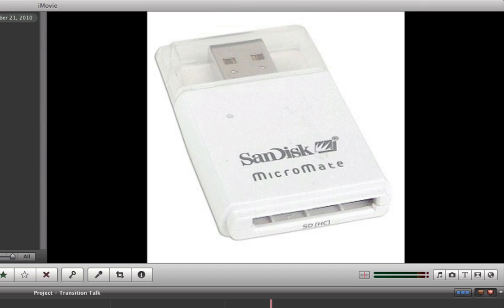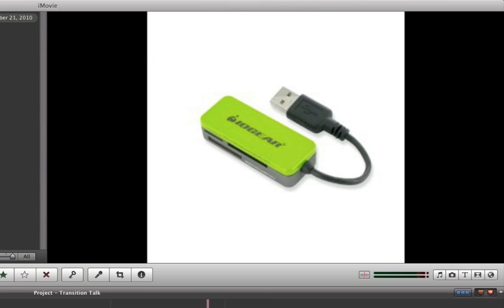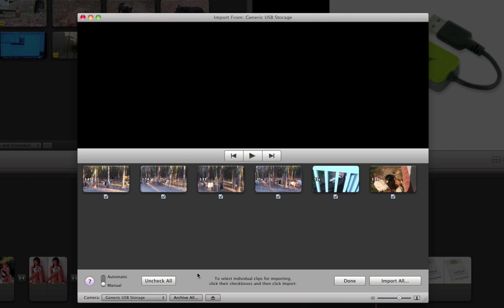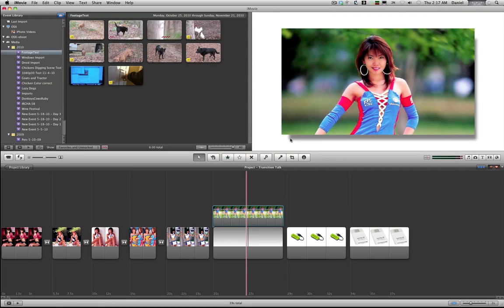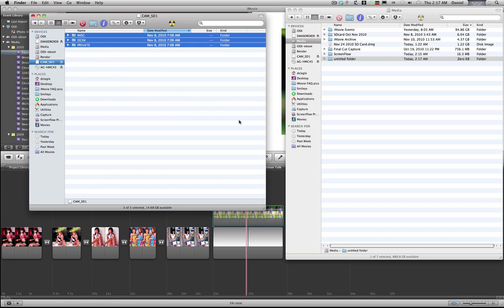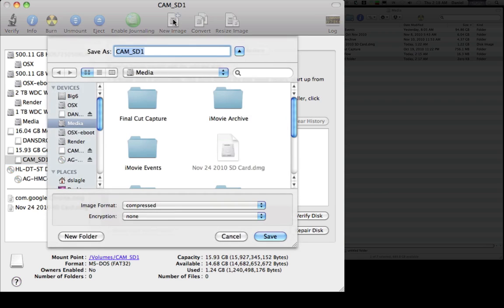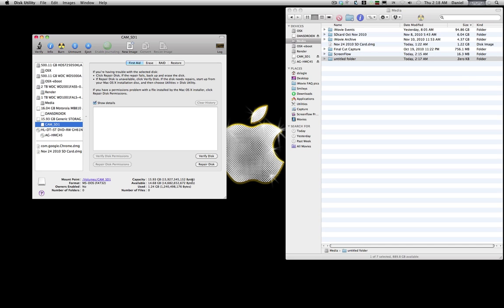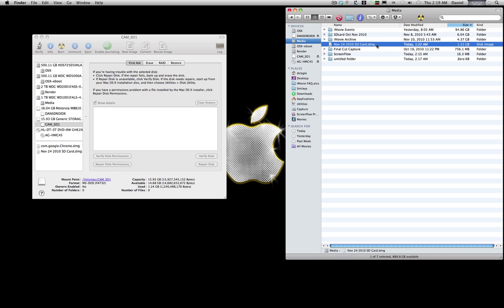iMovie 11 Tutorial - Keeping your original footage SD card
Keeping your original SD card footage.  I show you a few ways to make an iMovie "archive" and making an image of your SD card with MTS files.